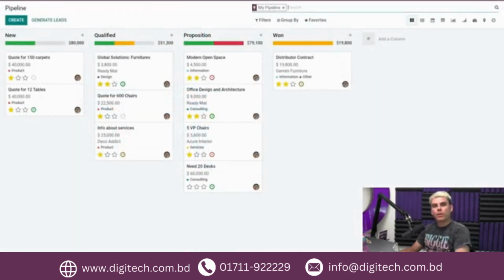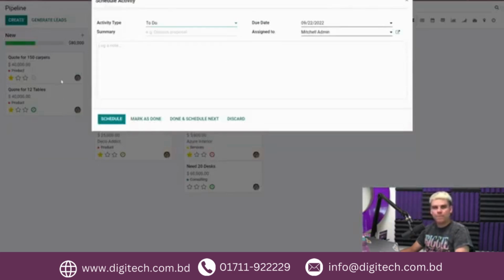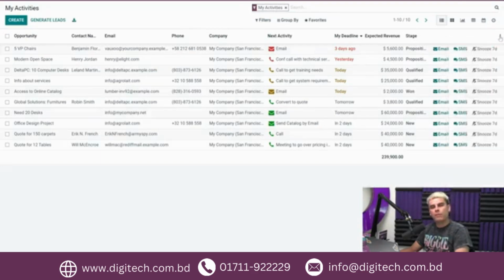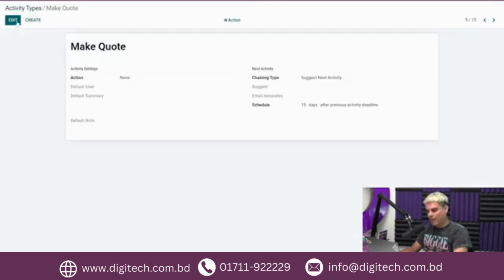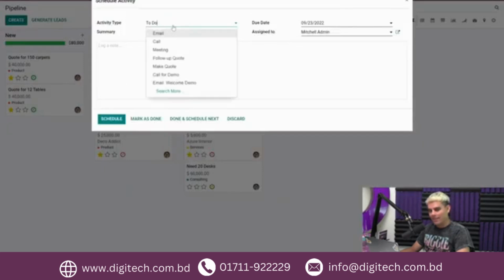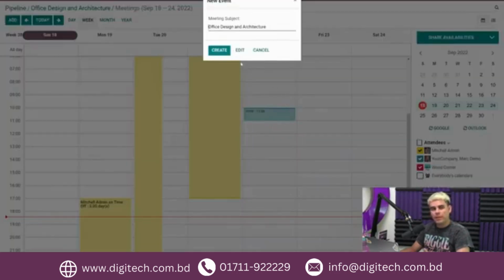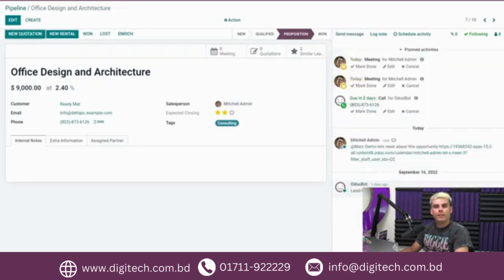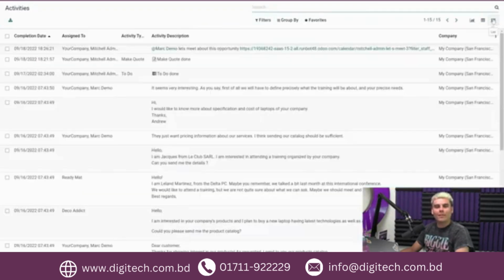Activities Odoo CRM | Digitech Computers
In this video, learn how to Activities Odoo CRM.